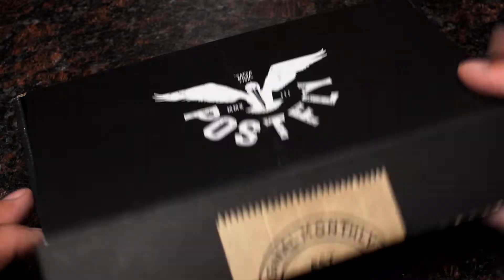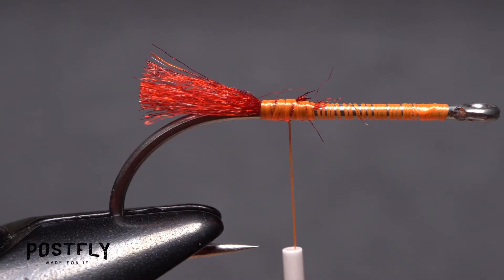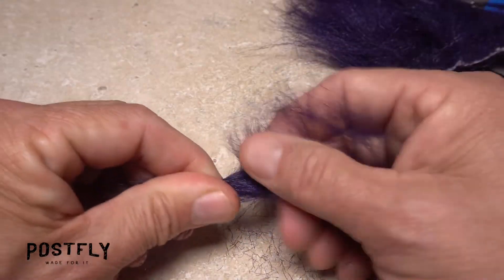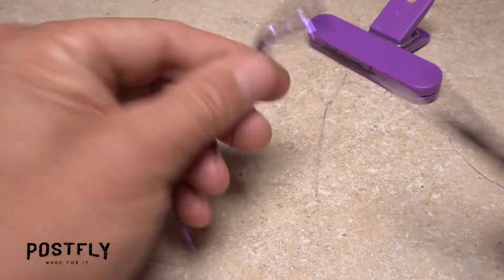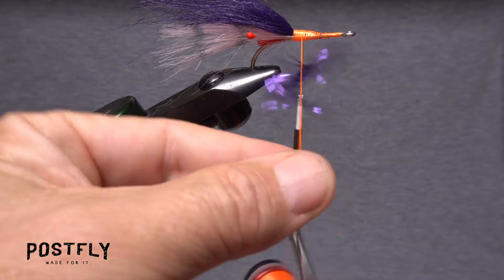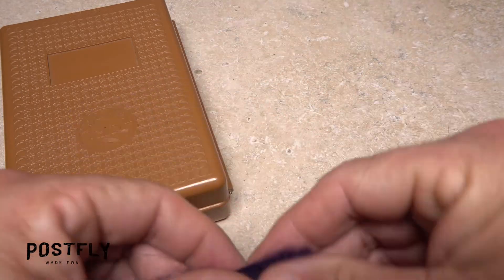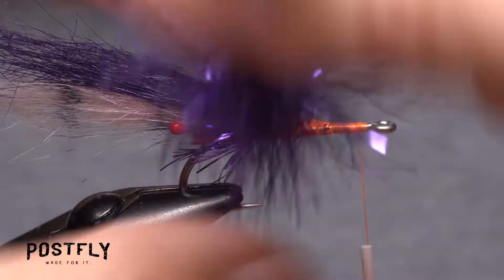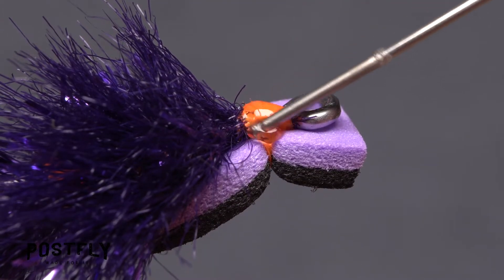The ULTIMATE topwater fly: Saltwater Gurgler - Tying Instructions.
Step by step tying instructions for tying our Gurgler saltwater pattern, as featured in our monthly fly tying subscription boxes.